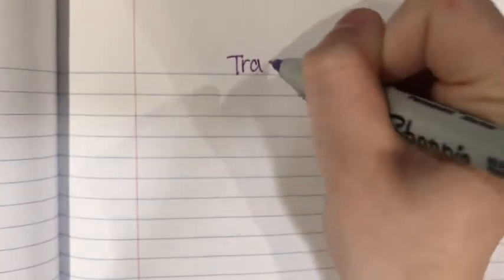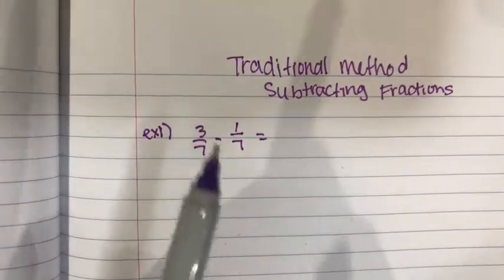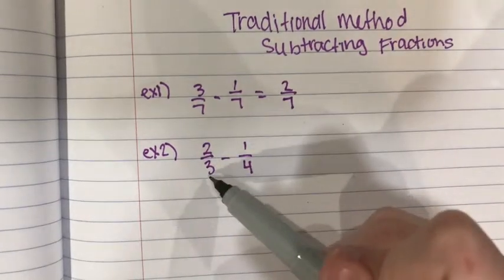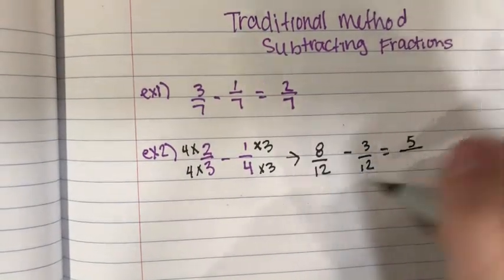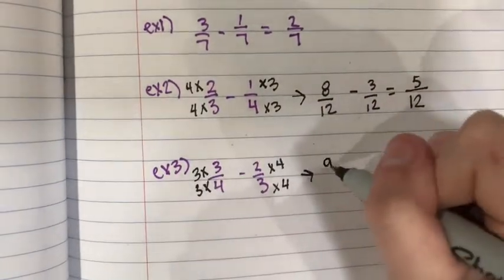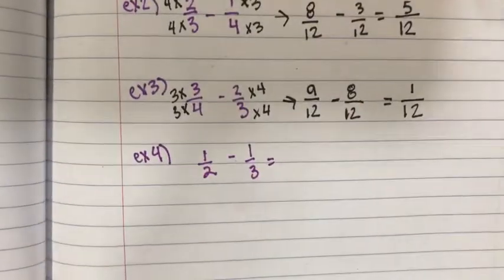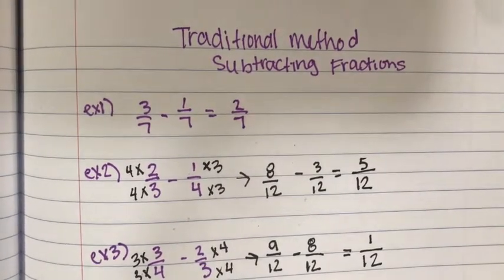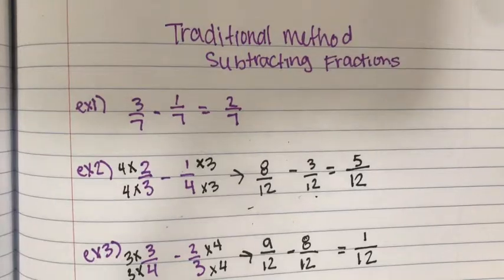Traditional Method for Subtracting Fractions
This is the traditional way of solving fractions. This was the way that you were probably taught in school.